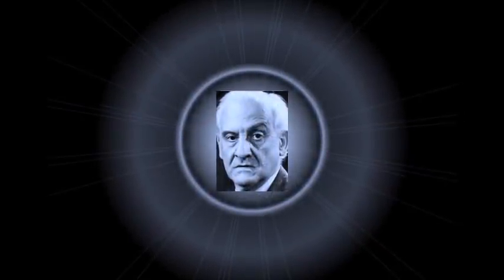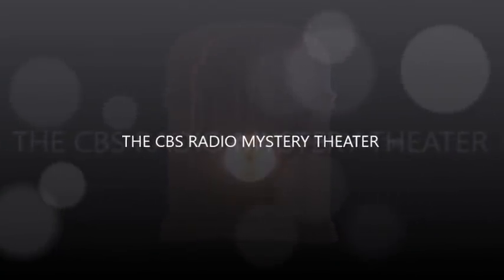CBS Radio Mystery Theater "The Transformation of Joe Bee" starring Hans Conried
When a chronic practical joker swears he has changed his ways, will this prove to be his best prank yet?